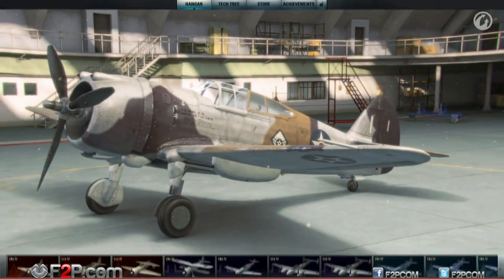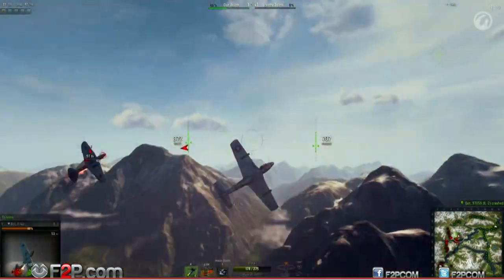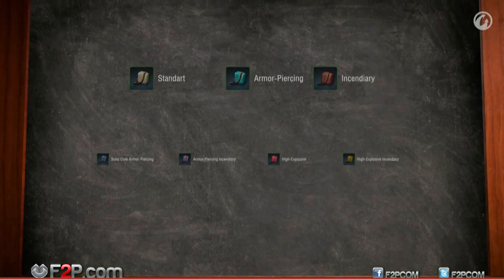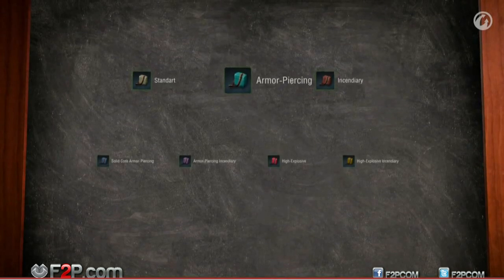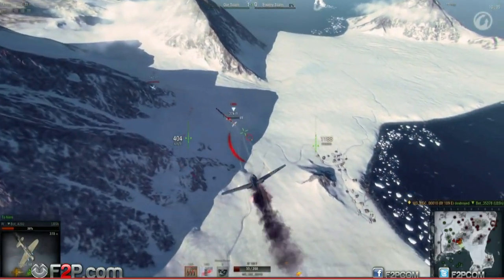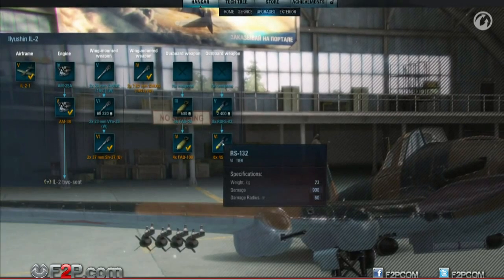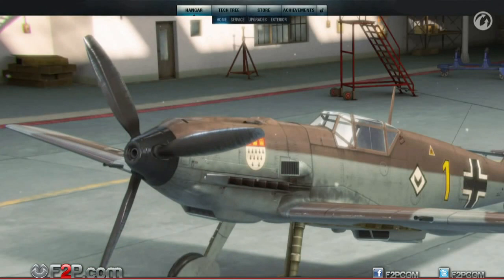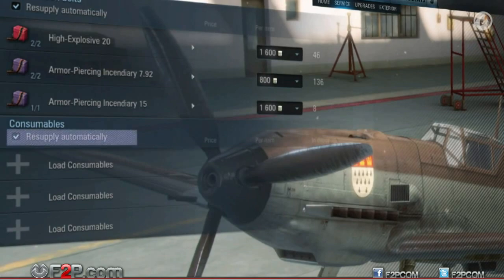World of Warplanes Gameplay Guide Episode 4 - Flight School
Flight School video episode 4. Learning about World of Warplanes.